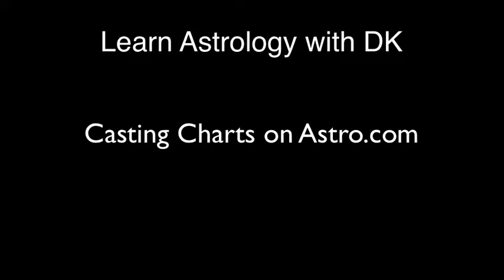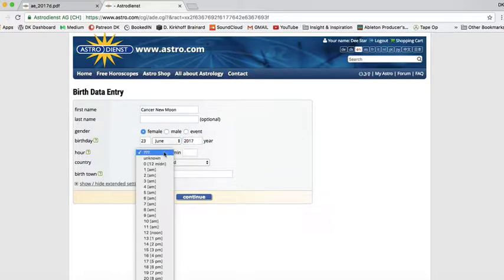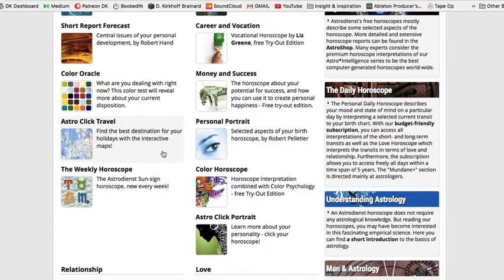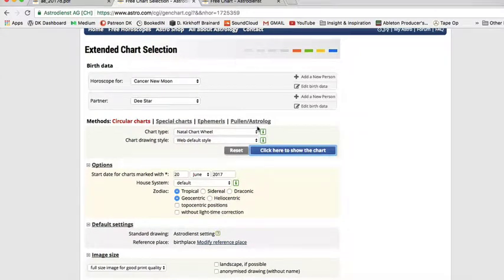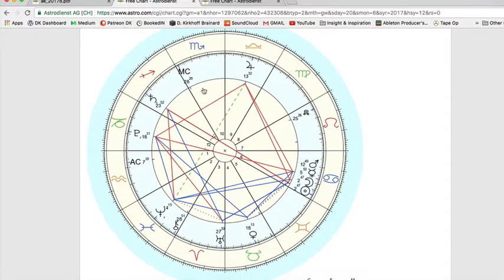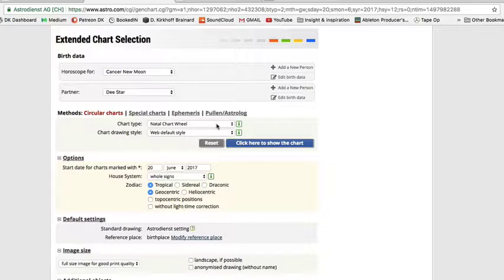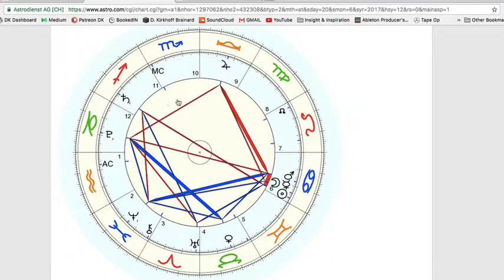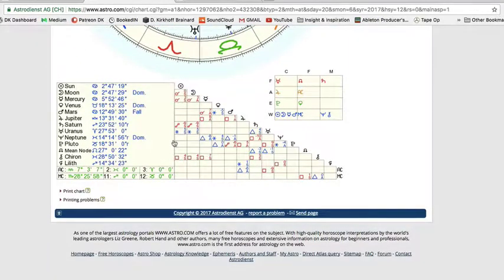Casting Whole Sign Charts on Astrodienst (astro.com)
How to cast whole sign charts for events such as New Moons, Full Moons, the solstices, and more using astro.com's free chart generator.